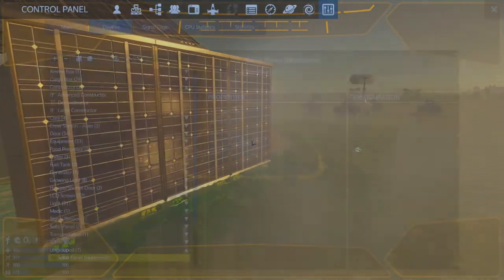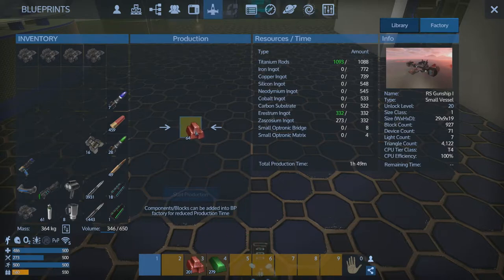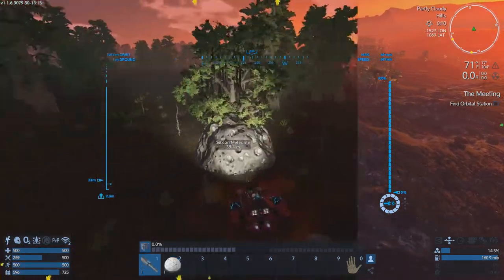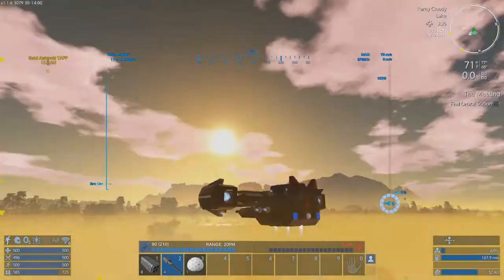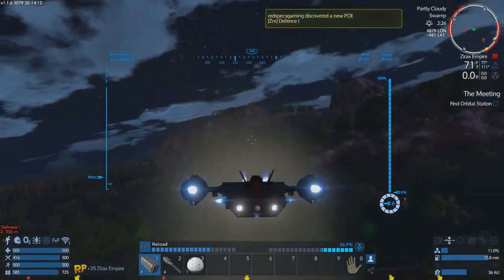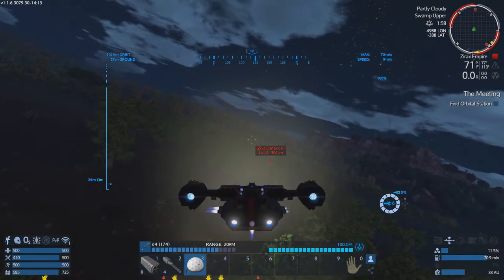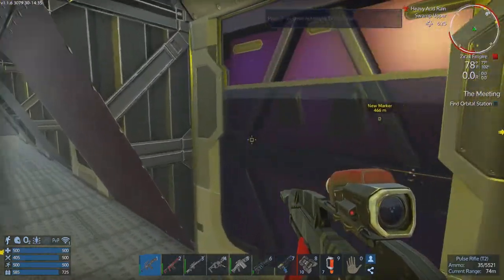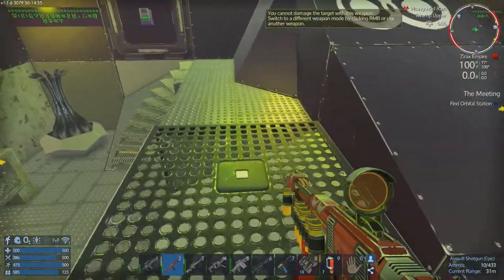Empyrion Galactic Survival A12 - Ep 54: Gunship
Time to bring out the flying death ship, the RS Gunship! Lets sweep the final Zirax bases aside!